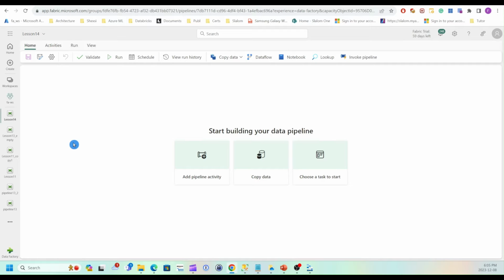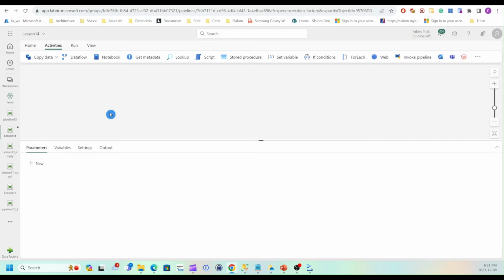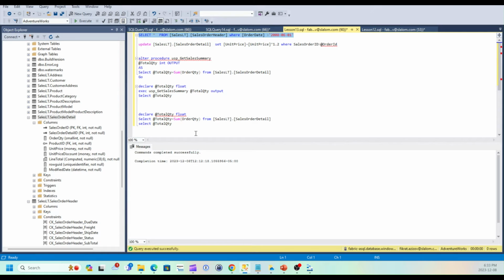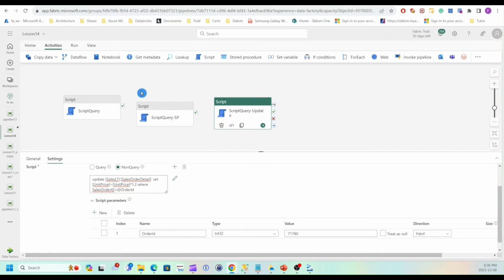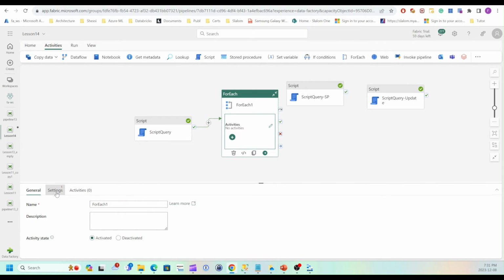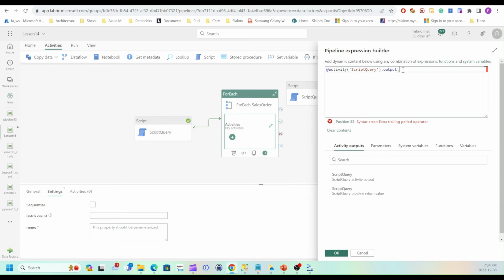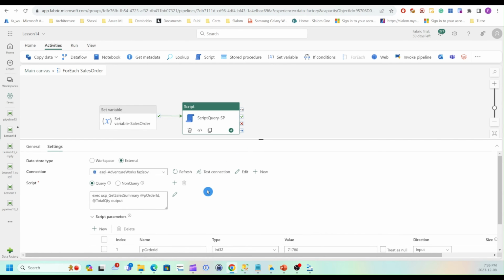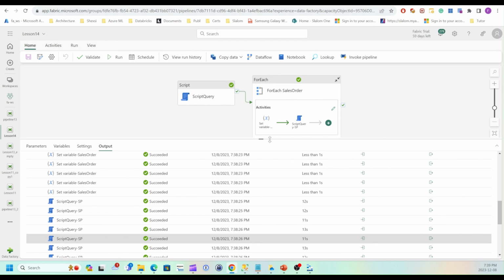1.14-Using the Script activity in Microsoft Fabric Data Integration pipelines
In this video, I explore the Script activity in Microsoft Fabric. I explain the basic functionality of the Script activity and demonstrate its practical usage for data extraction and transformation purposes in data integration pipelines.
Chapters:
00:00 Introduction
02:41 Demo: Script acivity
04:39 Demo: Building multi-step pipeline
08:34 Passing data in and out of Script activity
10:04 Building dynamic pipeline with iterative logic